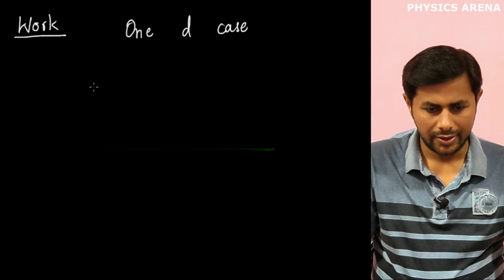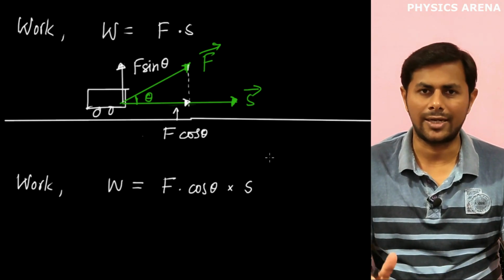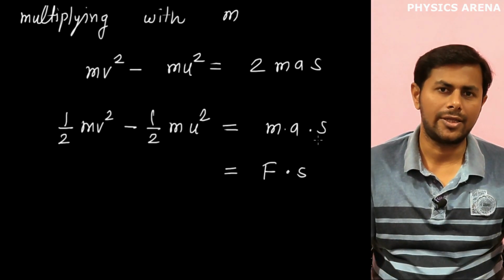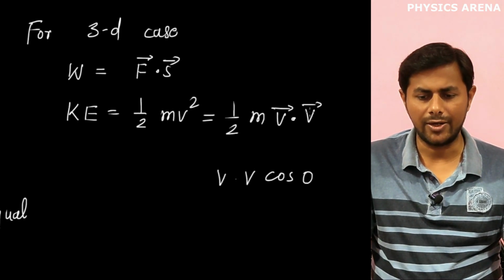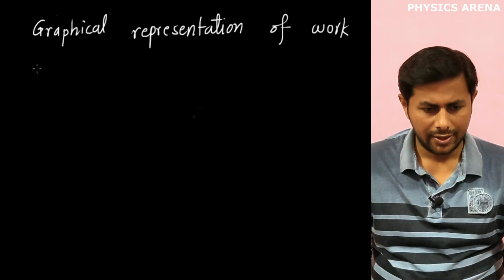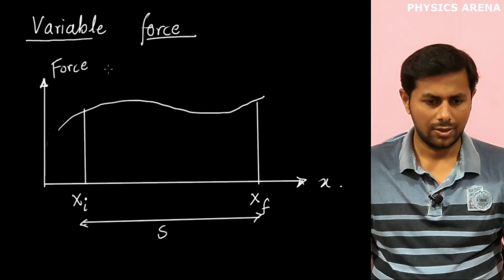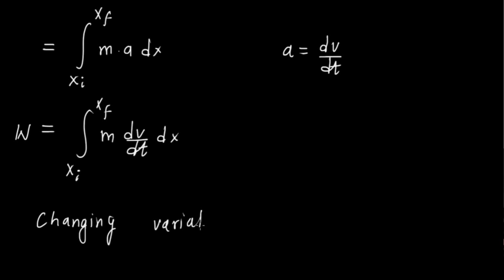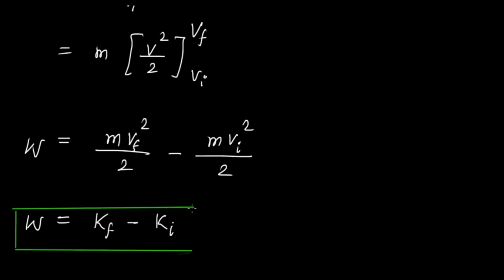Class 11 Physics || Chapter 6 Work Energy and Power || Work, Kinetic Energy & Work Energy Theorem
CBSE Class 11 Physics in English :
Chapter 6: Work, Energy and Power
Hi friends..
This is video no.1 on Chapter 6, Work Energy and Power of CBSE class 11 Physics.
In this video I have explained the concept of work done, kinetic energy and derived work energy theorem for a constant force& for a variable force.